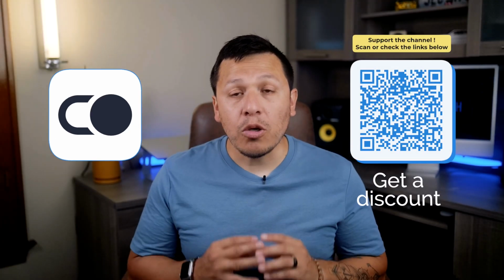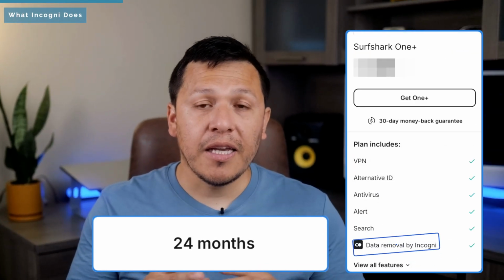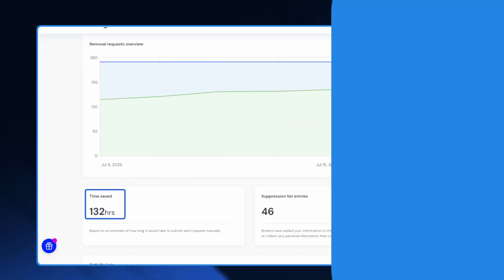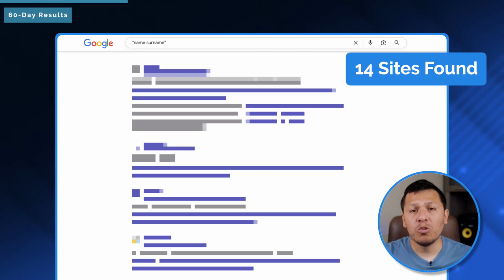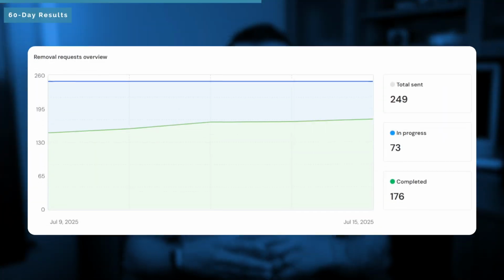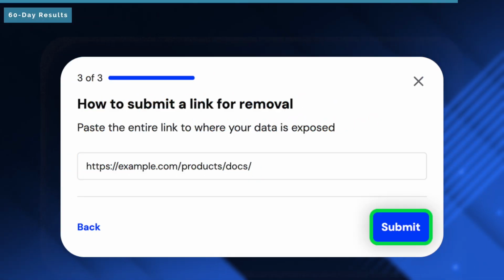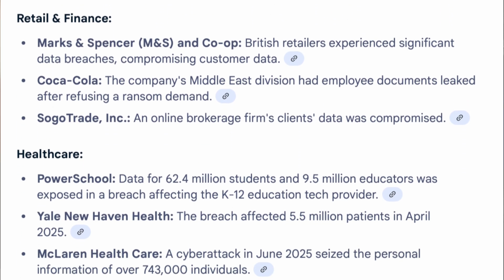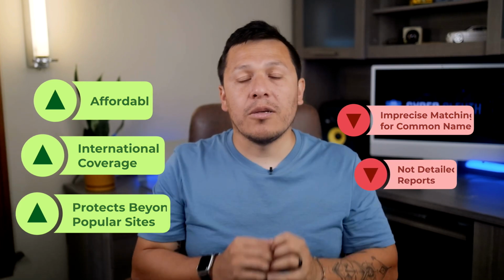Incogni Review - Best Budget Data Removal Service?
Incogni Review (2025): Most people think you need to spend a lot of money to get your personal information off of the internet, but there's actually a way to get solid data removal for under $3 a month.

✅ *Incogni is our #1 recommendation for affordable automated data removal* ✅

In this in-depth review, I'll show you exactly how Incogni removes your data from *over 180+ sketchy data broker websites,* with *bundle pricing at just $4/month* that outperformed premium alternatives for most users.

Incogni is right for you if:
✅ You have light to moderate data exposure (6-15 broker results when Googling your name)
✅ You want a "set it and forget it" automated solution
✅ You live outside the US and need excellent international coverage
✅ You're already considering Surfshark's VPN for the bundle value
✅ You want solid results without detailed removal verification requirements

How Incogni compares to competitors:
• Removes you from over 180+ data brokers, including sites others miss
• Automated opt-out system vs services requiring manual verification
• Excellent international broker coverage that competitors lack
• Bundle pricing at $4/month with VPN, antivirus, and dark web monitoring

🔍 How We Tested:
We used Incogni for 60 days with real personal data, focusing on before/after Google searches, removal from major sites like Spokeo and Radaris, and automated opt-out effectiveness. Our testing involved tracking 14 initial broker listings down to 3 remaining sites.

⭐ Final Verdict:
Incogni delivers on its core promise: affordable, automated data removal that works for most people. While Optery is better for high-risk profiles or those needing detailed verification, Incogni provides excellent international coverage and solid results for under $90/year, making it our top budget recommendation.

⏱️ VIDEO TIMESTAMPS:
00:00 Introduction
00:35 What Incogni Actually Does
01:39 My 60-Day Test Results
04:32 Final Verdict: Is Incogni Worth It?

❓ Frequently Asked Questions:
- Is Incogni worth the money? Yes, especially for the Surfshark bundle at $4/month vs $7.50 standalone
- How does Incogni compare to Optery? Incogni is better for budget users; Optery for comprehensive removal with detailed verification
- Can Incogni remove me from all data brokers? It targets 180+ brokers but uses automated matching that may not be perfect for uncommon names
- What's included in the Surfshark bundle? Incogni data removal, VPN, antivirus, and dark web monitoring for $4/month